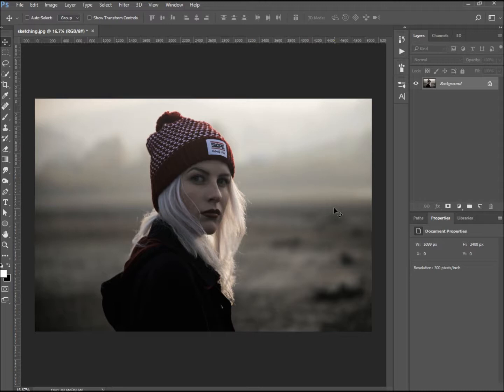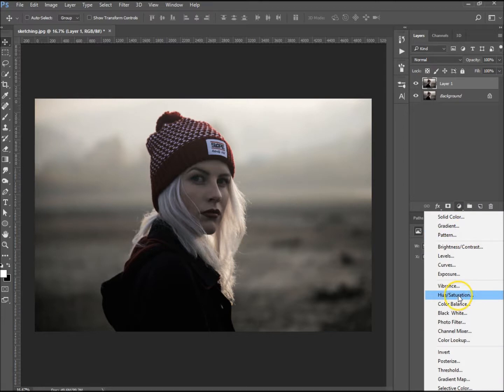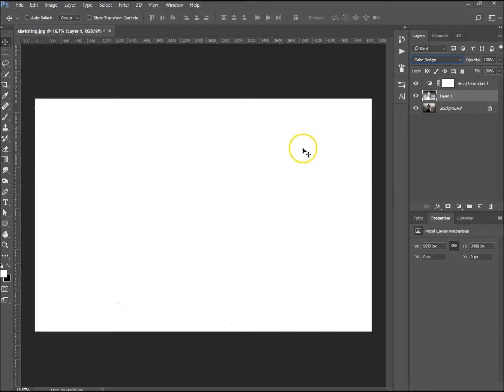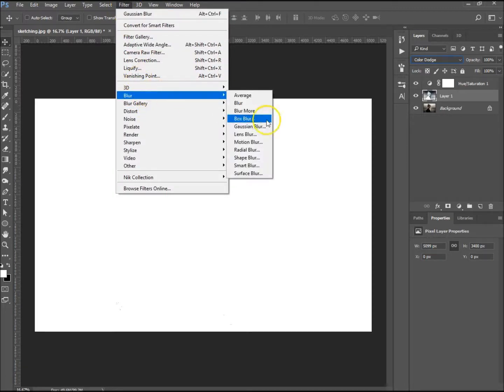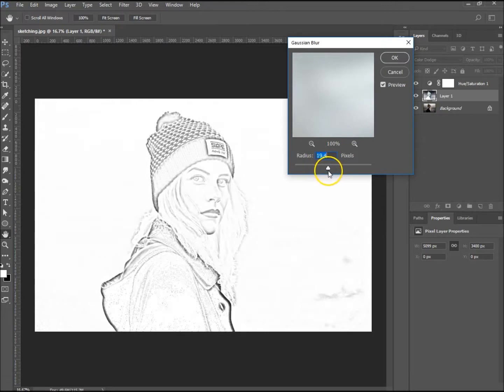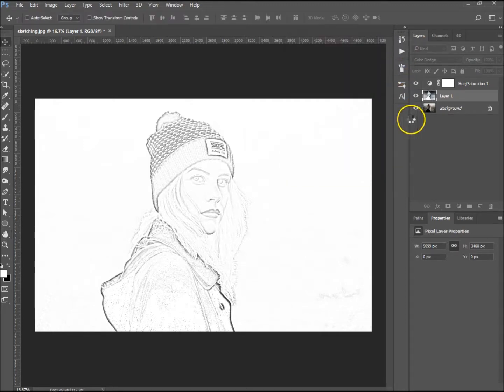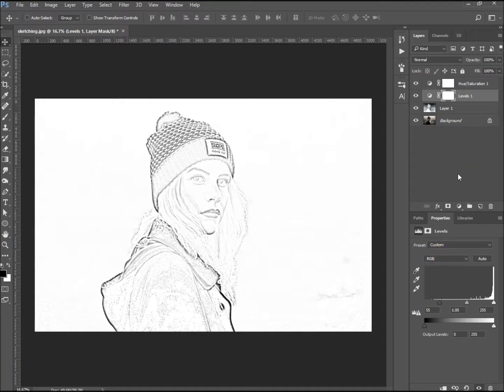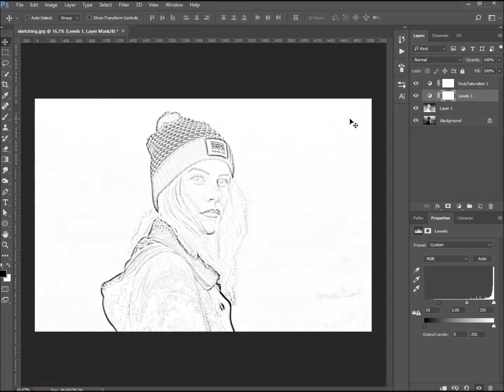Photoshop Tutorial | Create a sketch from a photo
In this tutorial, I show you how to create a sketch out of a photo, it's very easy to follow, and gives great results.

First thing you need to do is duplicate your background, CTRL+J, then you need to desaturate that layer. Open your layer adjustments panel and go to Hue/Saturation, take the saturation slider all the way to -100.
Go back to the duplicated layer, and change the layer blend mode to Color dodge, and invert it, CTRL+I.
Now your canvas should be white. We need to give the canvas a blur, so go to Filter, Blur, Gaussian Blur.
Adjust how ever many pixels you want to add to make your sketch look cool.
If you want to make it a color sketch, all you need to do it turn off you Hue/Saturation adjustment layer.